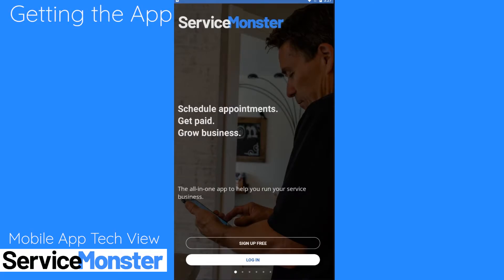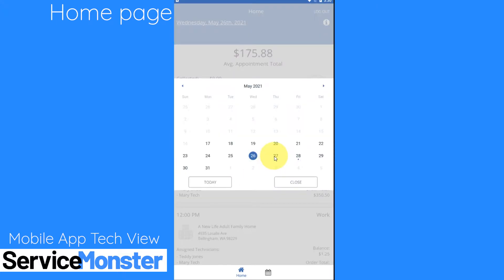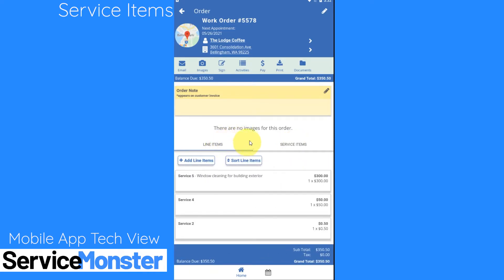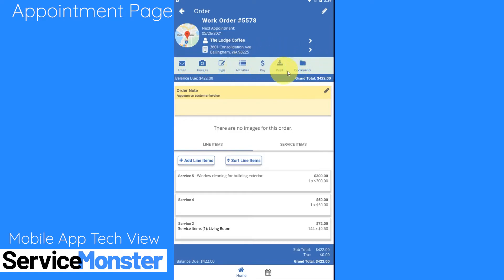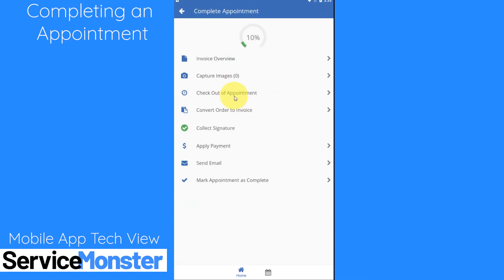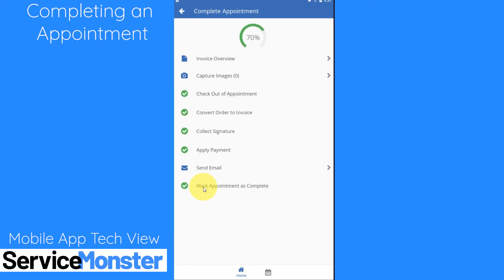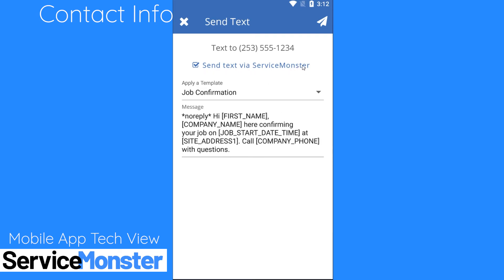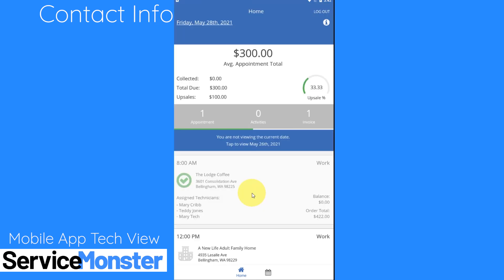Mobile App - Technician View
00:00 Introduction, How to Get The App and Log In
01:01 Home Page
01:59 Appointment Page; Checking in and out, getting directions
02:55 Order Page
03:12 Service Items, creating and using Service Items
05:24 Appointment Page; Email, Images, Sign, Pay, Complete, Time Logs
06:17 Completing an Appointment
09:35 Contacting and Texting Clients

ServiceMonster: The all-in-one software platform built to help you run a stronger service business.